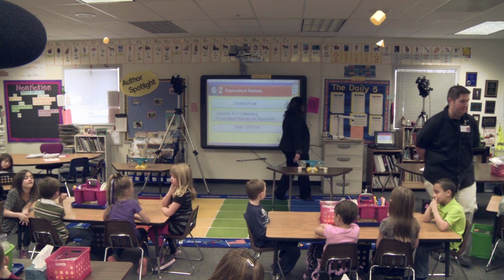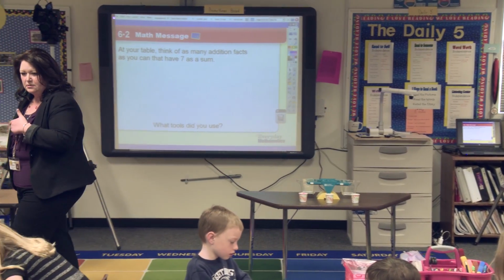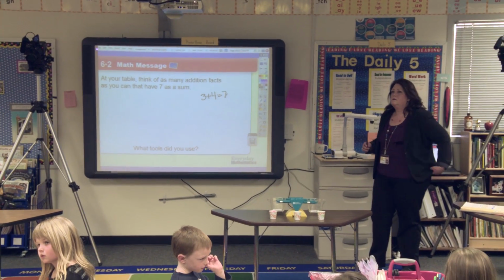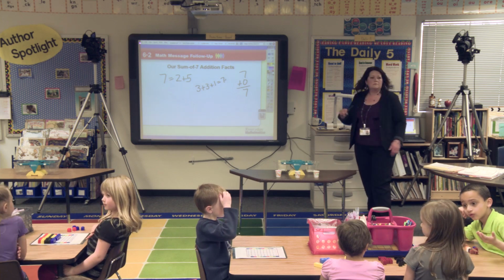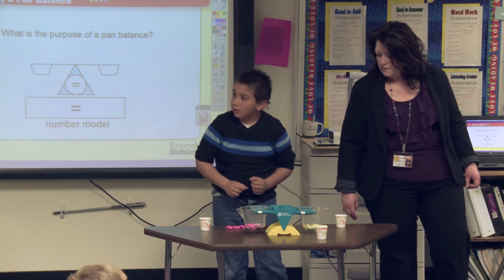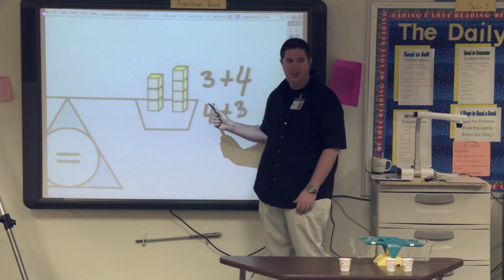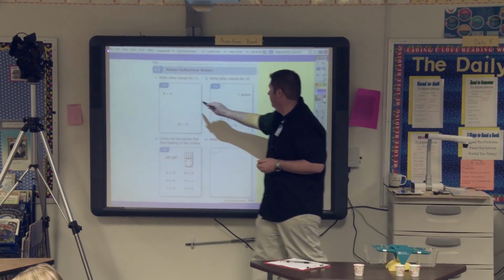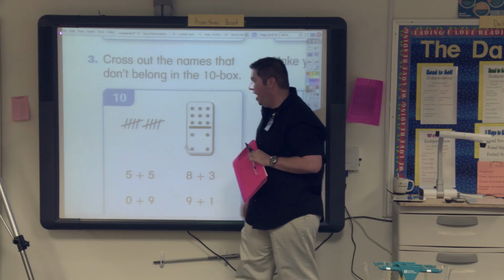Reno Doetch Falk Math 022714 v 1